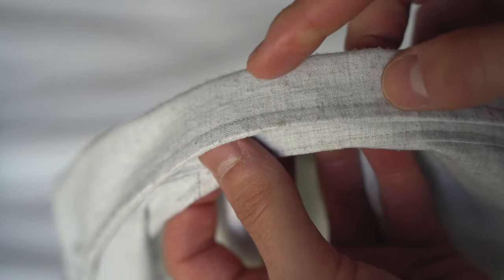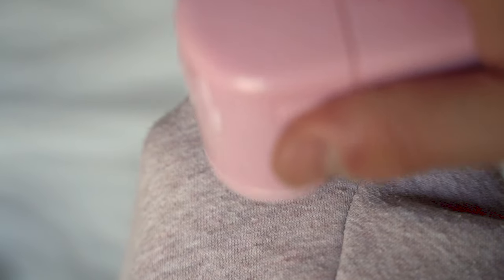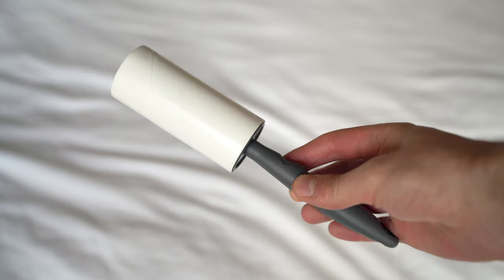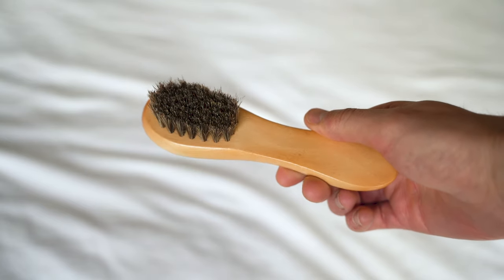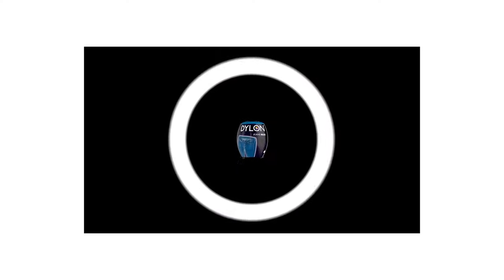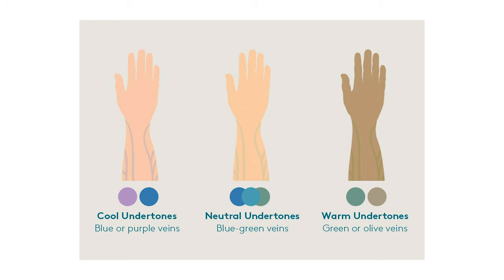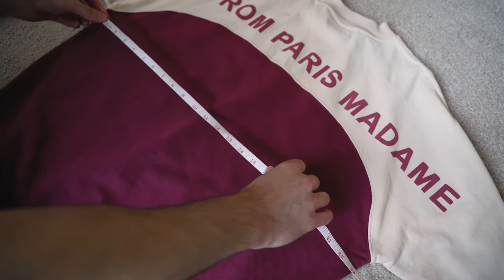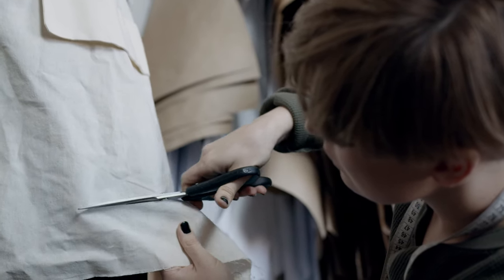5 Hacks To Improve Your Style & Clothing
I wanted to share 5 hacks that I use all the time to improve my overall style and clothing. The best thing about all the tips in this video is that anyone can do them, they are all really simple to do and they are going to give you a fresh look. These are tips that once you know, you can use for the rest of your life to improve your style.

The 5 hacks I talk about include how you can improve the clothing you already have in your wardrobe and also, how to get the most from your upcoming purchases. They will enable you to get the most out of your clothing and make it last longer too. These are not just men's fashion hacks, they will work for everyone!

I hope you enjoy the video, and after watching, you'll be able to elevate your style and improve your outfits.

Fabric Shaver
Lint Roller
Fabric Brush
Upgraded Fabric Brush
Clothes Dye
Tape Measure